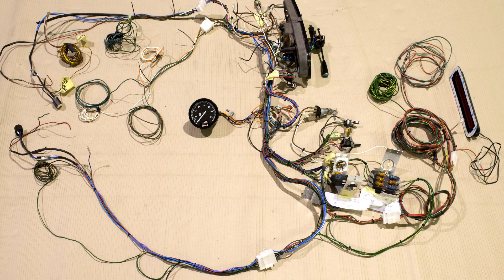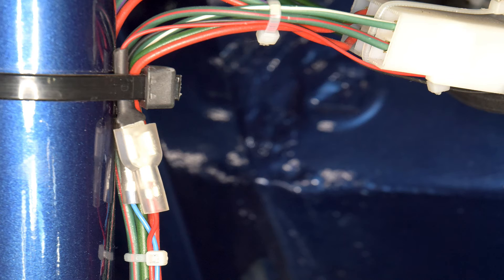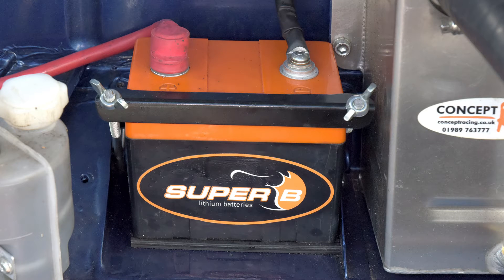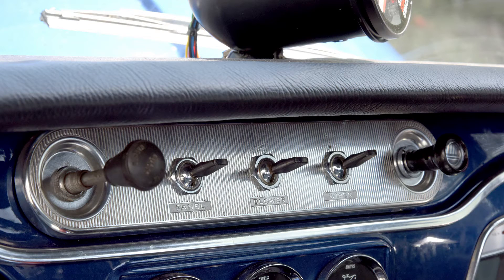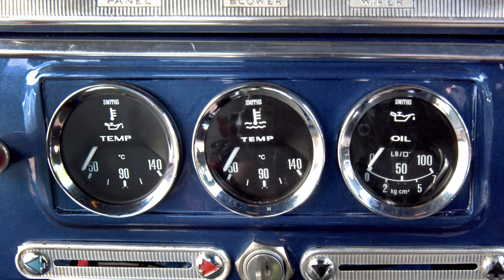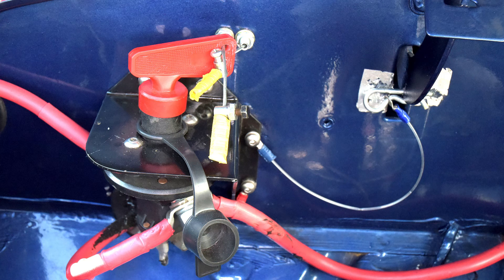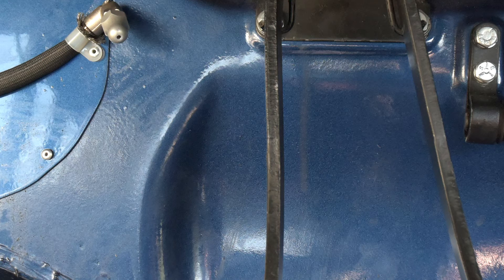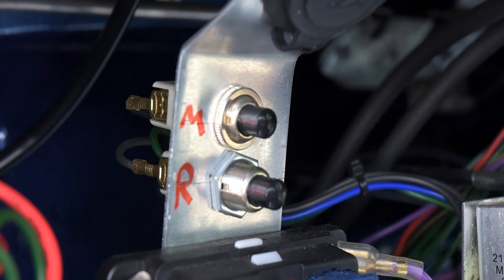A40 09 wiring and instruments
"From Granny's shopper to classic racer". Part 9 describes the way we went about putting electrics into our racer.